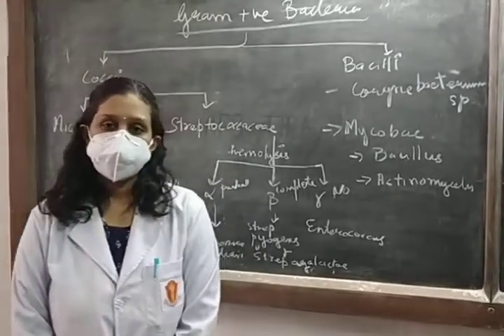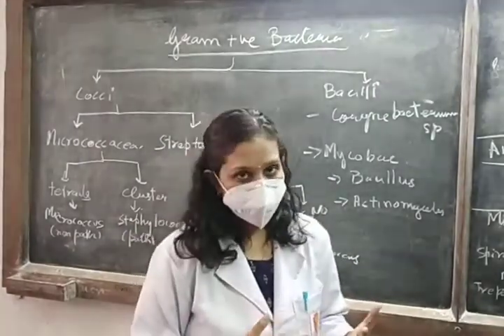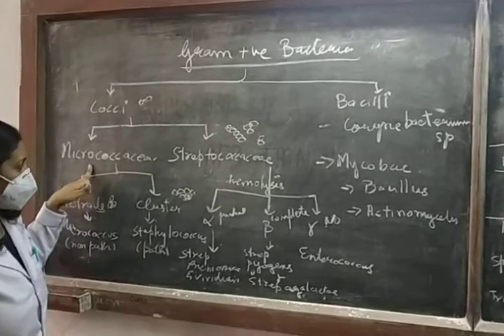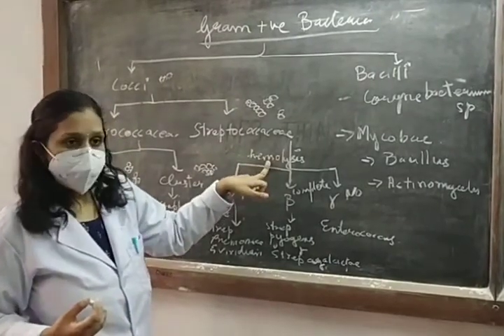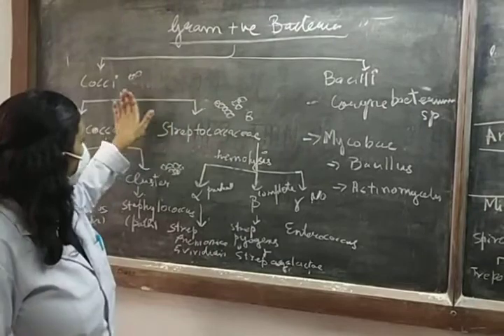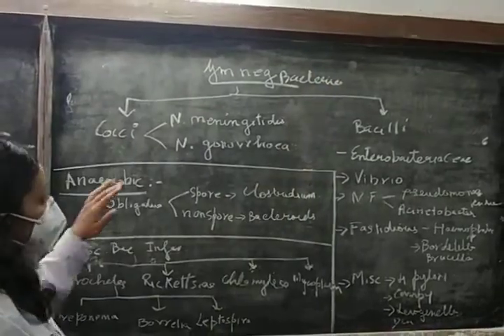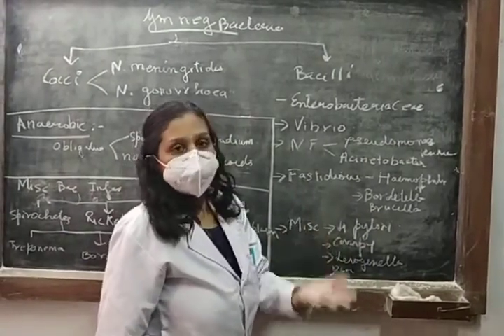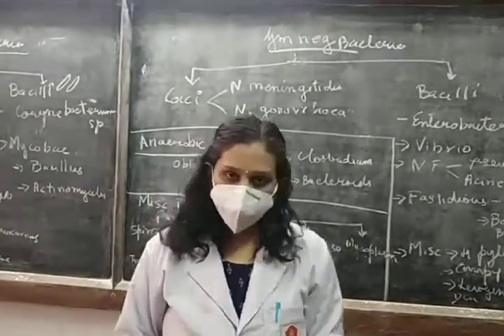overview of bacteria